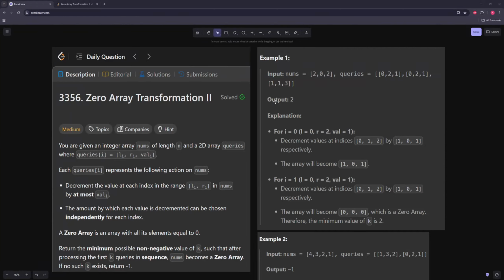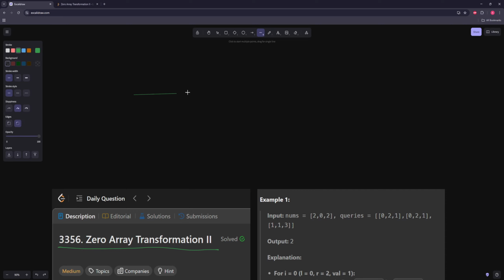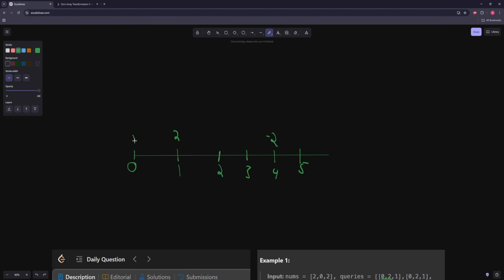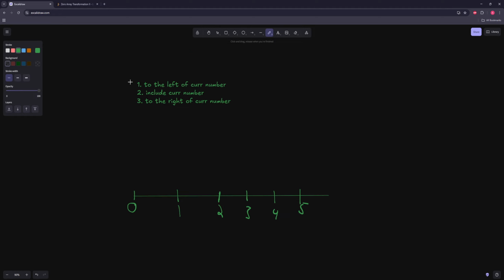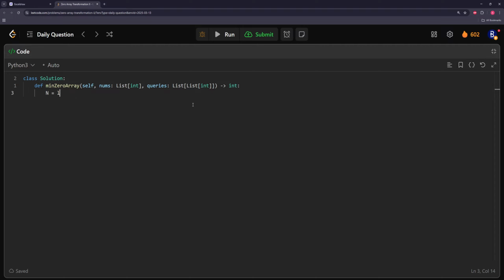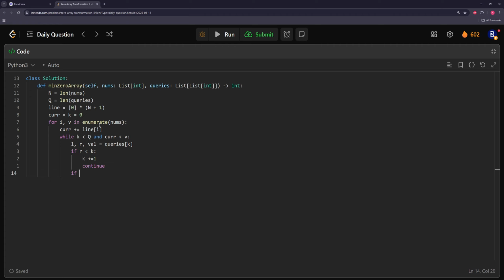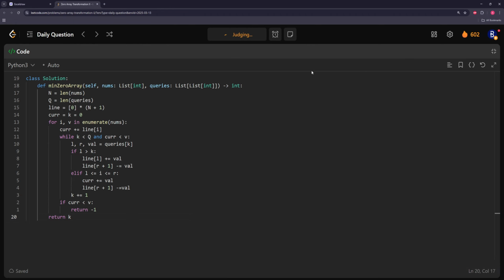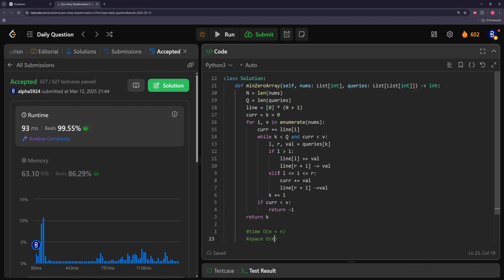LeetCode 3356 - Zero Array Transformation II - Python